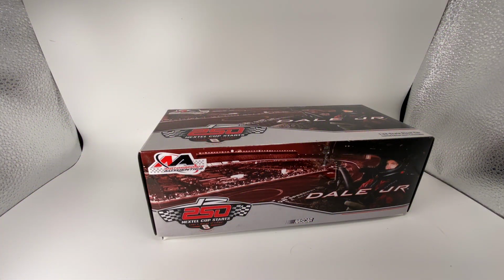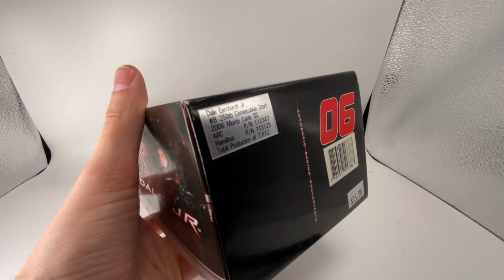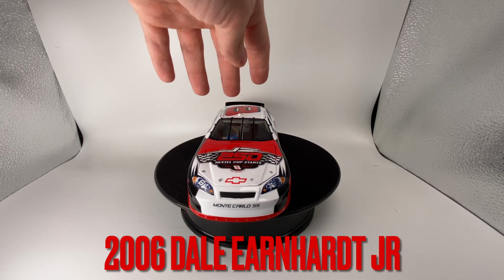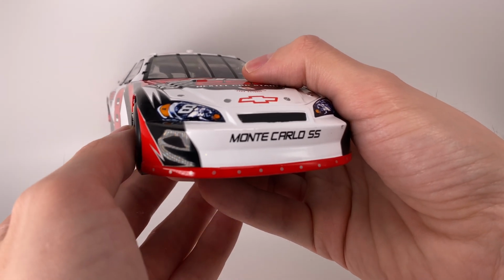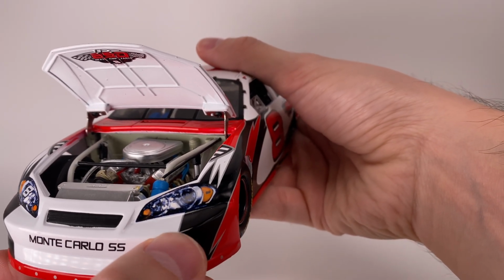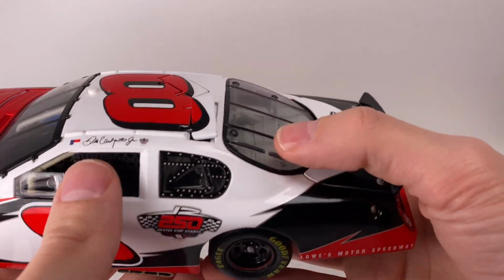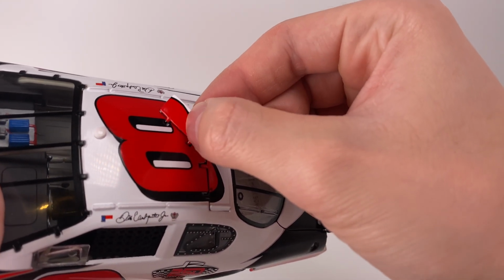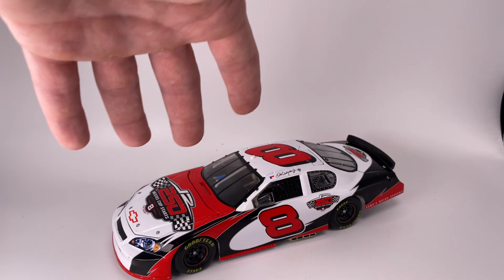2006 DALE EARNHARDT JR 250TH START CHEVROLET MONTE CARLO DIECASTBUFFET NASCAR DIECAST REVIEW 1/24